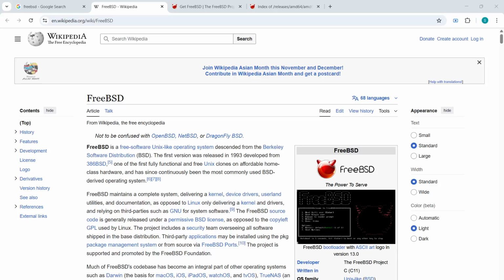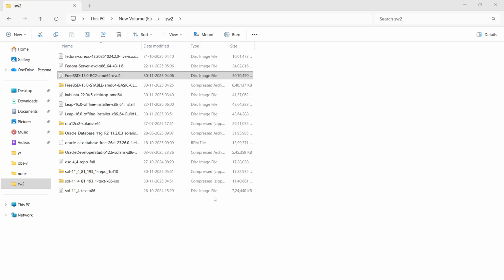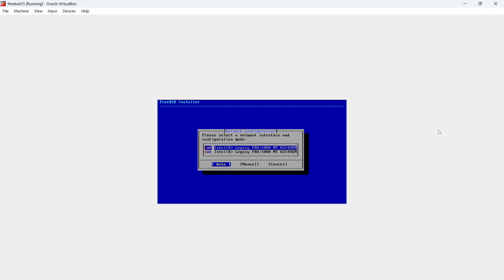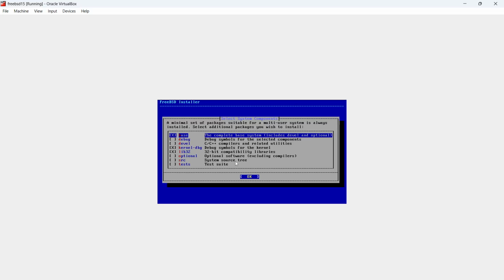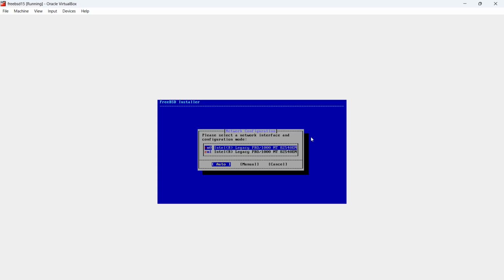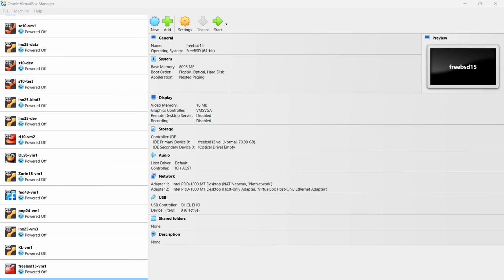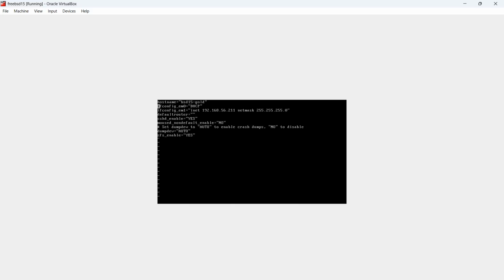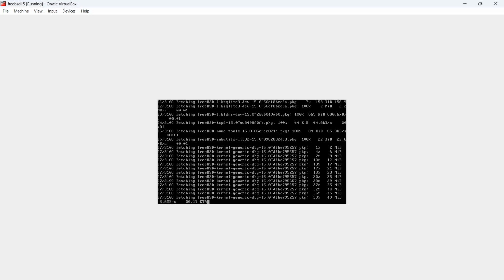FreeBSD 15.0-RELEASE is available!|Installing and configure FreeBSD 15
FreeBSD 15.0-RELEASE is available!|Installing FreeBSD 15 with VirtualBox - 2025
This brief video guide will serve as a detailed guide to set up FreeBSD on VirtualBox.
An independent Unix-like OS, not a Linux distribution, providing the kernel, drivers, and base system together.

How to Configure for DHCP
Edit /etc/rc.conf
ifconfig_em0="DHCP"
:wq
service netif restart

freebsd-version
Fetch FreeBSD base OS updates from server
freebsd-update fetch
freebsd-update install

How to see reports about vulnerable software packages
pkg audit

Update all FreeBSD packages database
pkg update